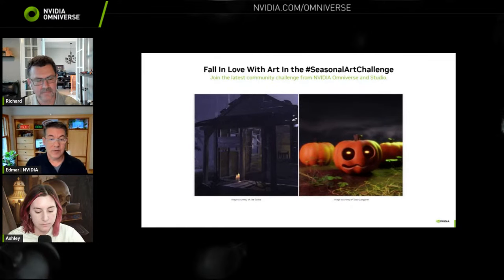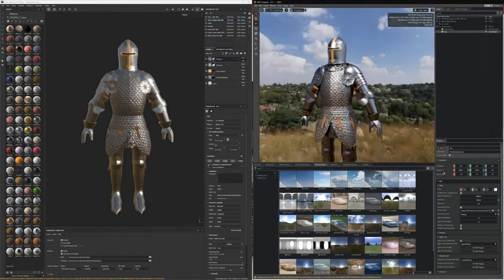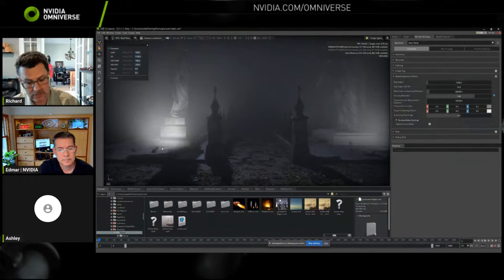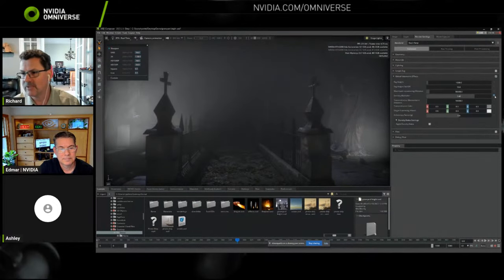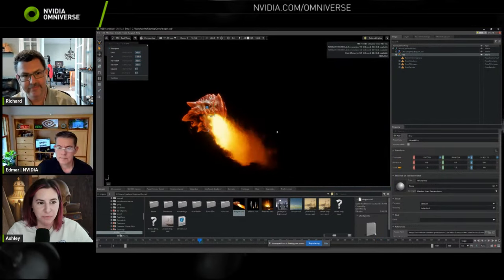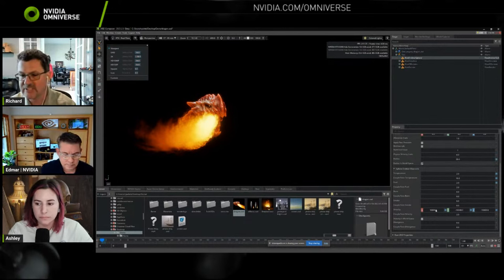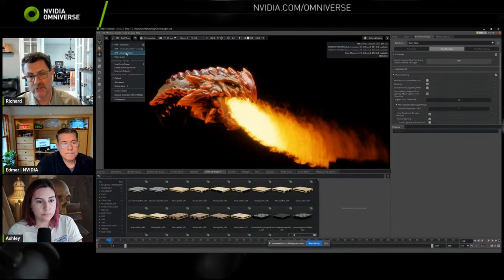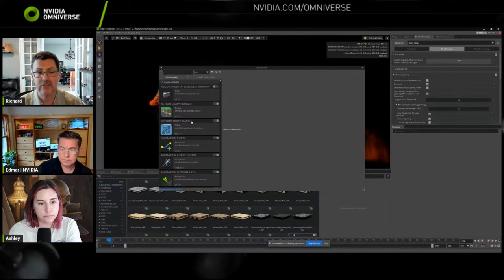Creating Stunning Visual Effects in OpenUSD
In this live session, Richard Yarlett, an Omniverse Community Manager, will showcase and break down his workflow for a graveyard scene created for the SeasonalArtChallenge. Discover how to import assets from applications like 3D Studio Max and Sketchfab, and learn how to enhance your scene with special effects such as fog, smoke, and water. Join us to gain insights into creating atmospheric environments!

TIMESTAMPS
00:00 Creating Visual Magic With Special Effects in OpenUSD
01:10 Ashley’s livestream promo: composing a scene using SimReady Assets in a factory scene (Part 1: and Part 2
02:16 Omniverse News & Announcements
02:20 SeasonalArtChallenge in progress
03:13 Leverage our free validation service, RunUSD, to ensure USD compatibility for all your applications
04:25 OpenUSD learning series addition: Custom Schemas (link: Full series
05:09 In-Person GTC is back from March 18-2, 2024 in San Jose, CA
6:06: Adobe Max video: Latest Adobe Updates Accelerated by NVIDIA GPUs Improve Workflows for Millions of Creatives
9:17 Previewing ship on water scene
10:05 Richard intro (Community Manager for Omniverse)
11:10 Ashley intro (developer advocate for Omniverse)
11:34 Networking for job opportunities: CGHero.com
13:05 Special effects workflow in USD Composer for graveyard scene.
13:26 Lighting workflow advice

📆 Check out the full calendar for all of our upcoming events